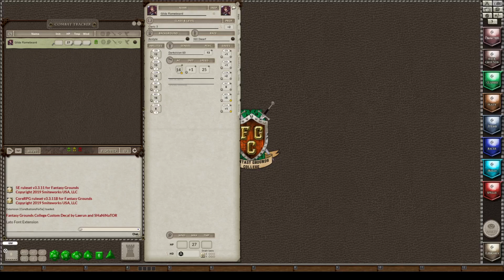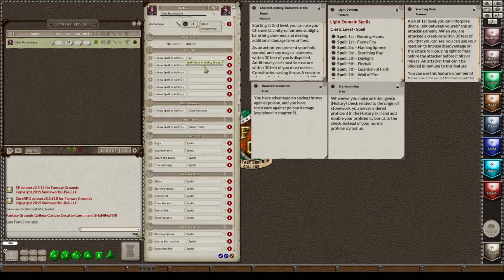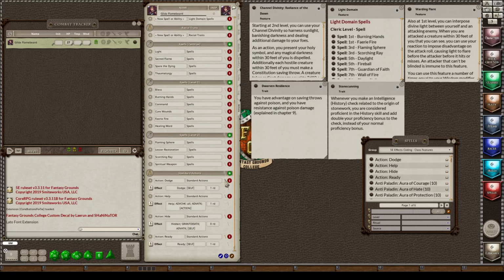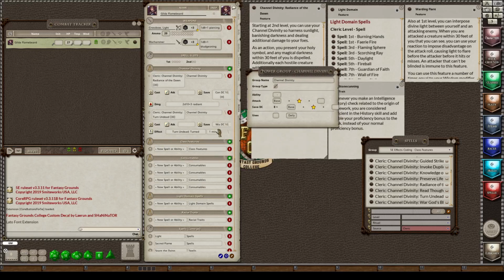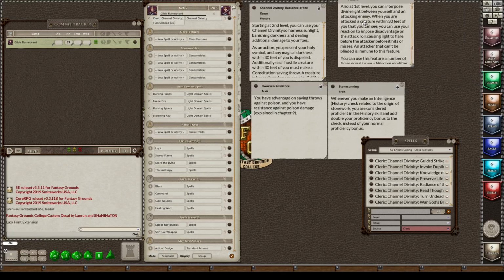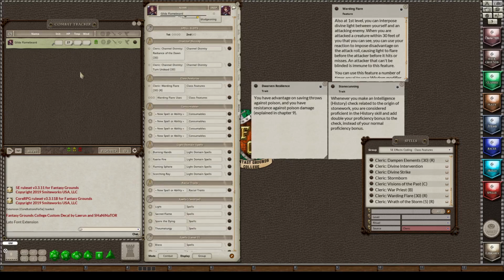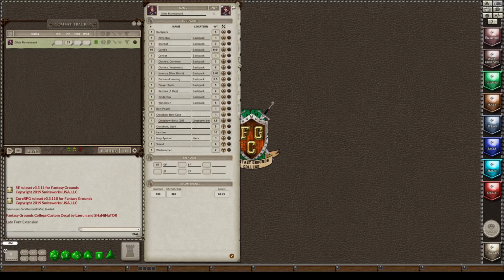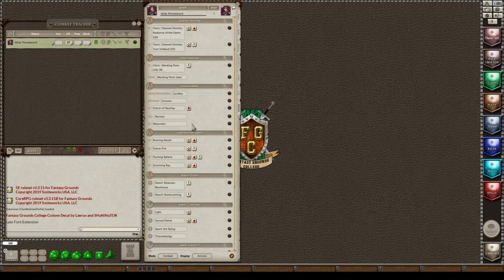FGC Presents: Fantasy Grounds Unity A-Z – Episode 2b – Customizing a Character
Join Lady Shel as she shows you how to add customization to a character using Rob2e’s 5e Coding Effects modules. The basic character was created in